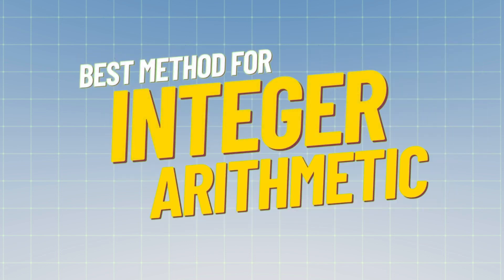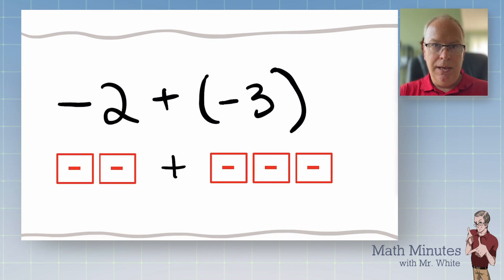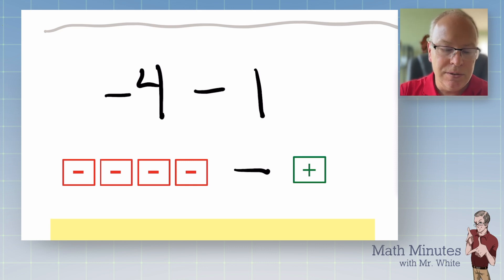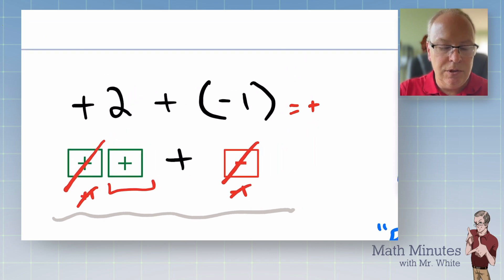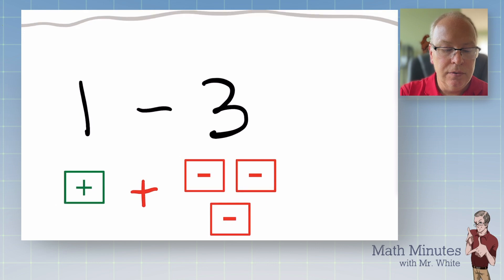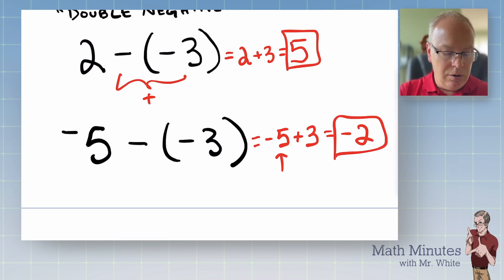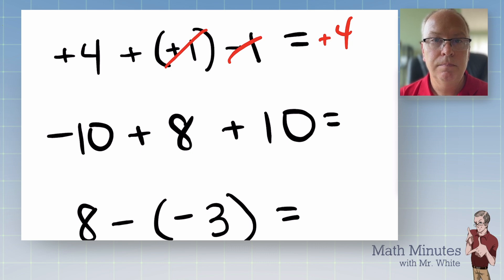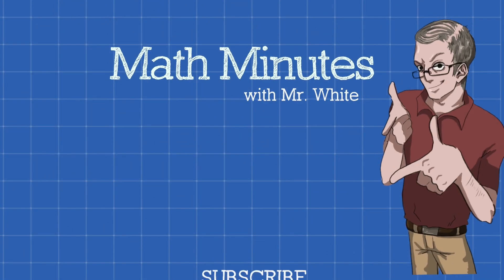Add and Subtract Integers like a PRO!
Finally learn the VERY BEST WAY to add and subtract positive and negatives.   I utilize algebra tiles as well as the "Who wins? By How Much?" method of thinking about integer arithmetic.   This video only covers addition and subtraction (hint:  there's NO SUCH THING as subtraction!).   Hope it helps!